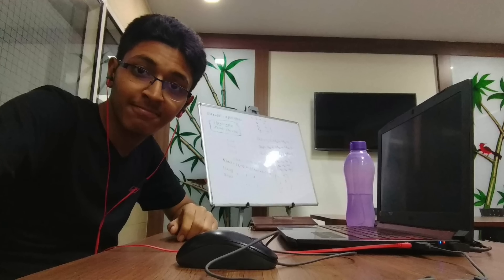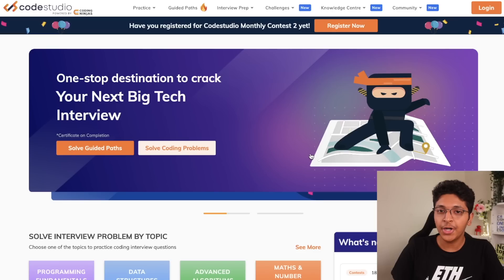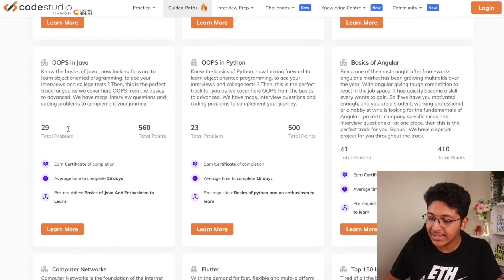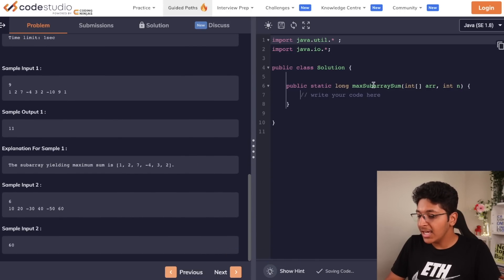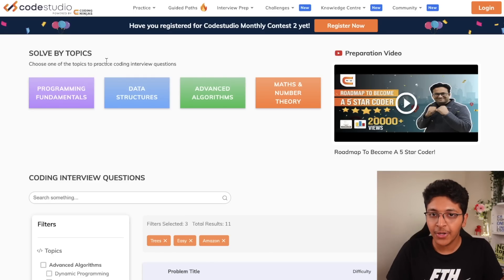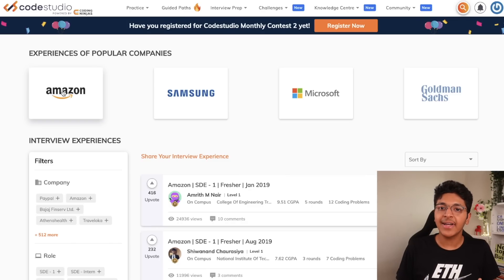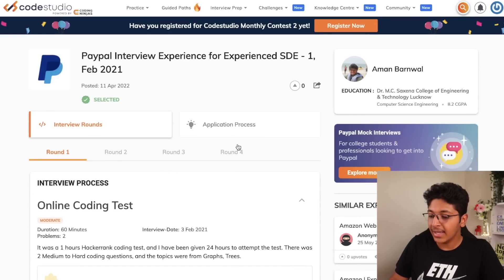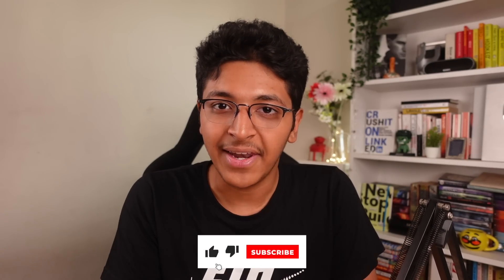Learn Coding & Crack FAANG Companies!🔥 Best FREE Resource!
3 Books You Should Read

✨ Tags ✨
Learn to Code For Free
the best free coding courses
coding courses by google

✨ Hashtags ✨